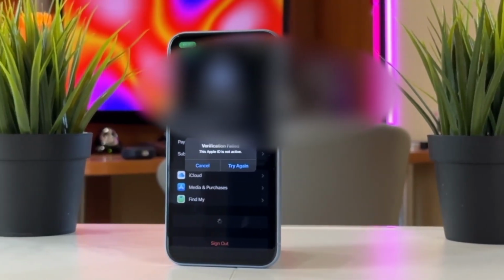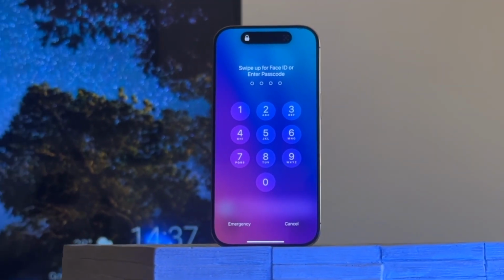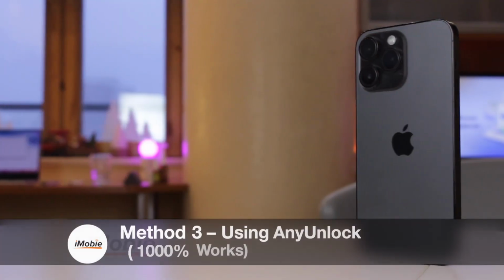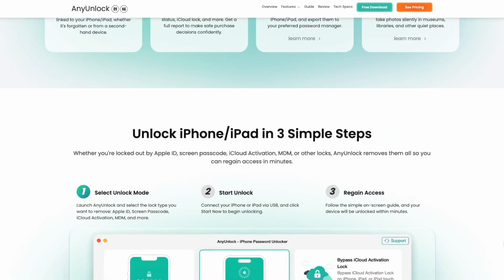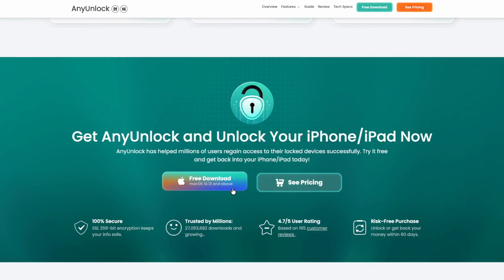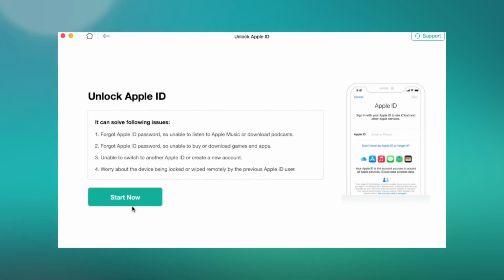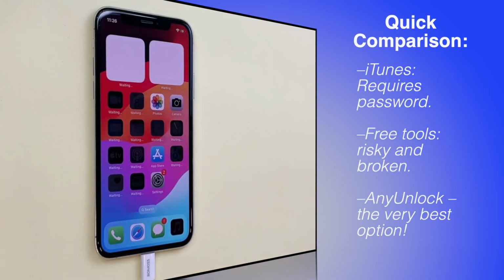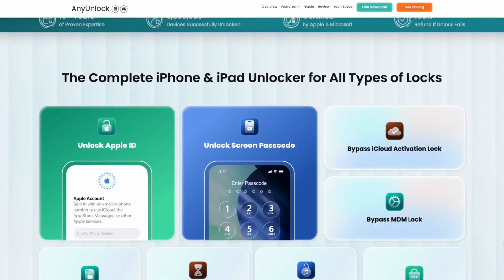[Solution 2026] How to Erase an iPhone without Apple ID Password | Factory Reset iPhone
Forgot your Apple ID password or lost access to it? Need to factory reset your iPhone but don’t want to be stuck by the password screen?
In this video, I’ll show you how to factory reset an iPhone without the Apple ID password — step by step.
No password? No problem. Watch till the end and get your iPhone back to factory settings with AnyUnlock
00:00 Intro
00:33 Use iTunes to Erase an iPhone
01:07 Use Free Tools
01:42 Use AnyUnlock to Erase an iPhone